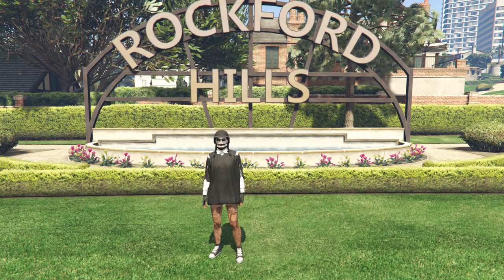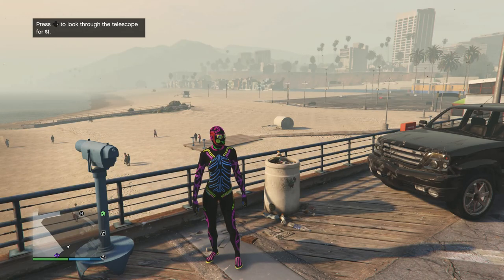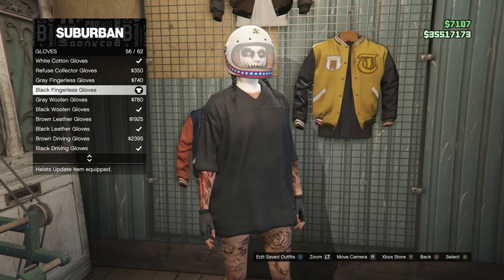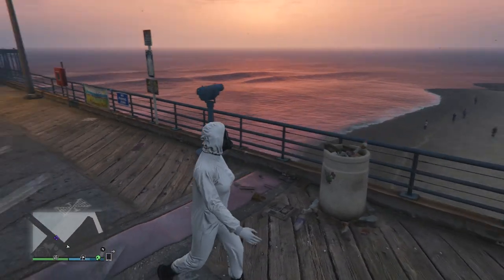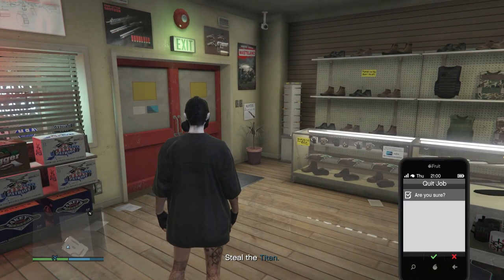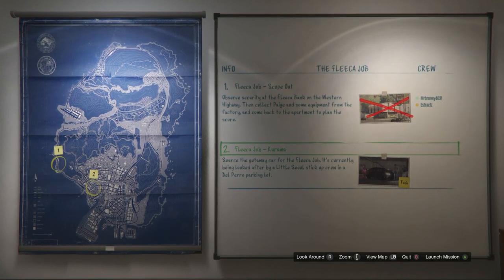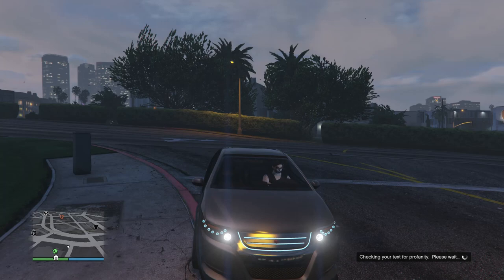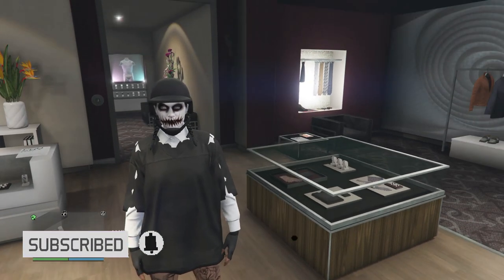How To Make A Black Modded Female Tryhard Outfit (No Transfer) (GTA Online)